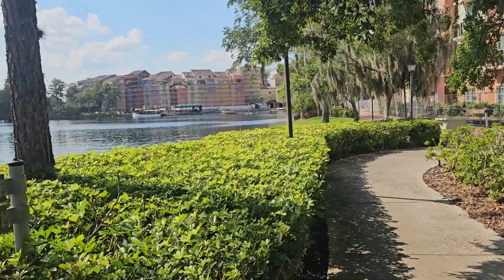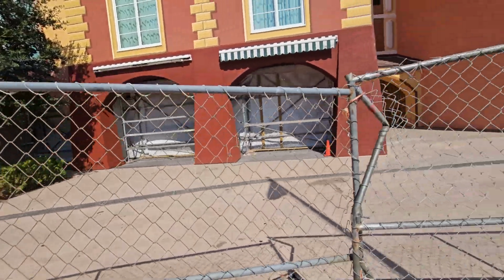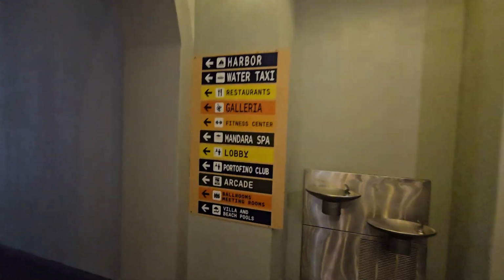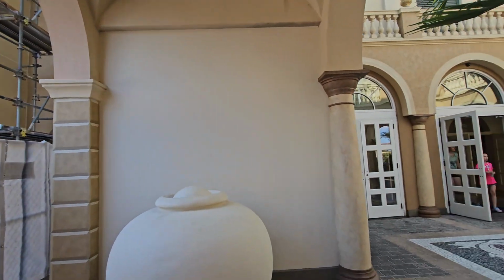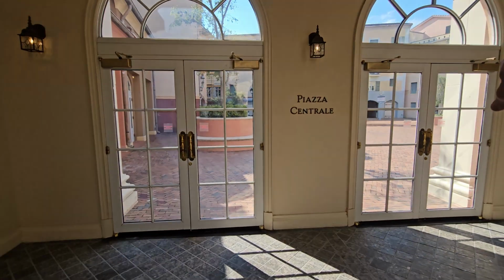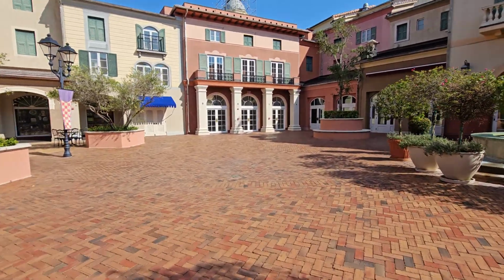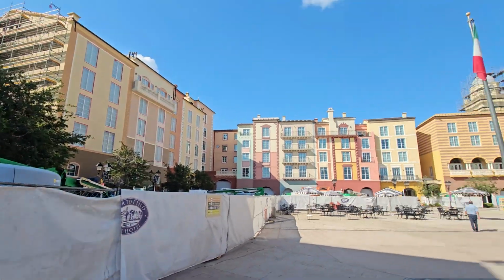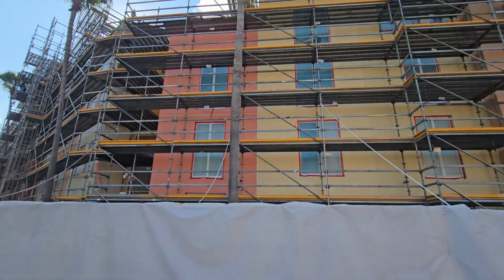July 7th Renovation Updates for Portofino Bay Resort Universal Orlando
Portofino Bay in Progress: Your July 2024 Renovation Update! 🇮🇹
Ciao Bella!  Dreaming of an Italian escape at Universal Orlando, but curious about the ongoing renovations at Portofino Bay Resort? This video is your guide to mid-July at this beautiful resort!

Get the inside scoop on:

Stunning Transformations: Witness the vibrant Italian Riviera-inspired facades come to life as the exterior renovations progress
Restaurant & Amenity Updates: Stay informed about any temporary closures or changes you might encounter during your July visit.
Navigating the Resort with Ease: Learn our tips and tricks to minimize disruptions and maximize your Portofino Bay experience, even amidst renovations.
Whether you're already booked for a July stay or just planning your Italian getaway, this video will prepare you for what to expect!